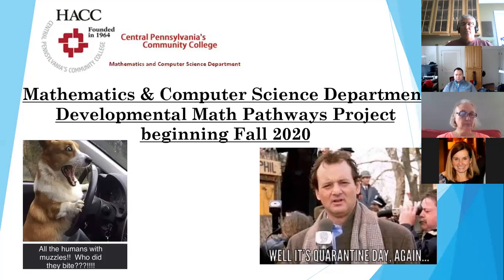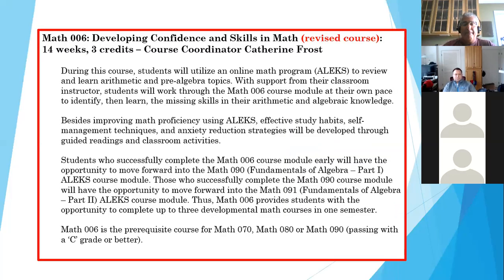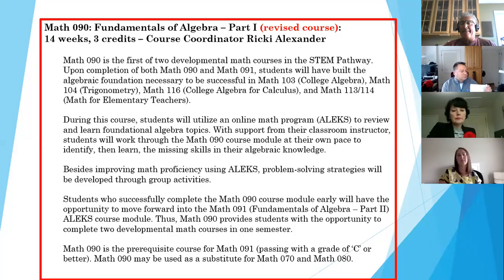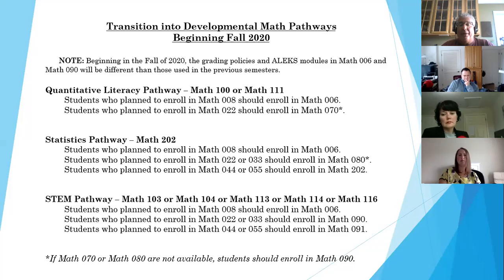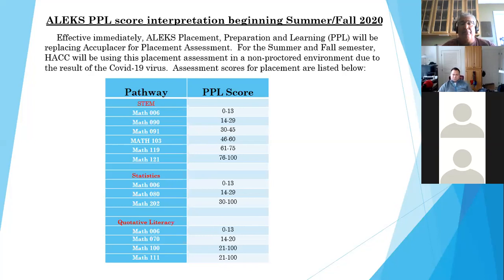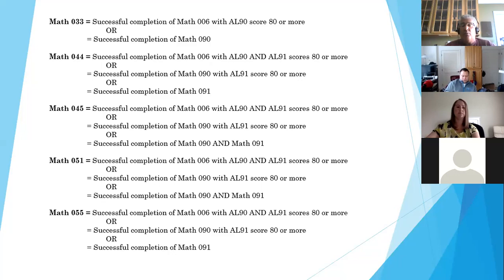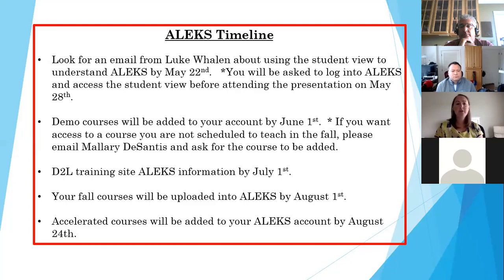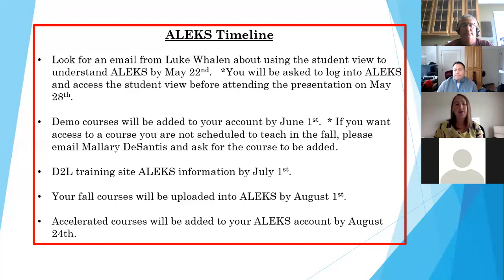May 20 20 Pathways Training